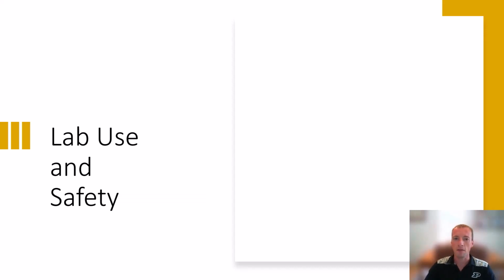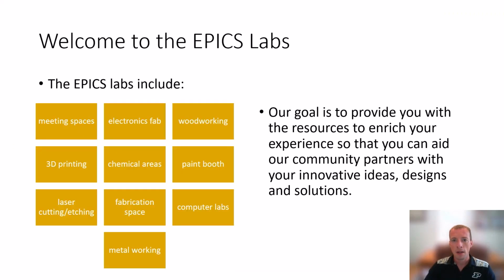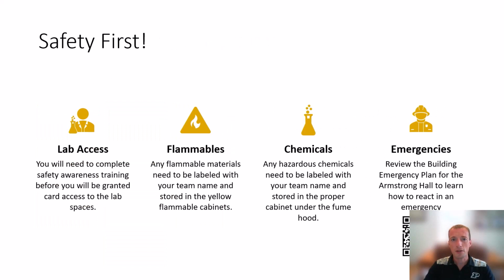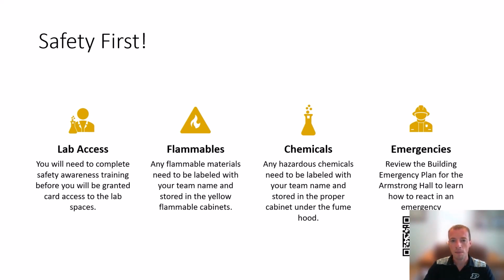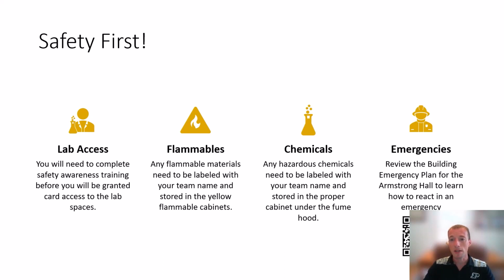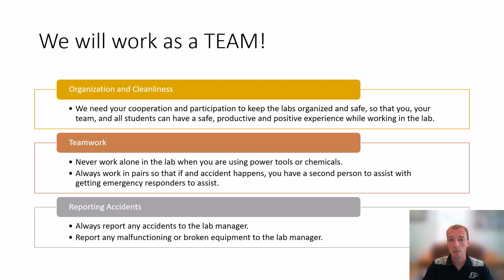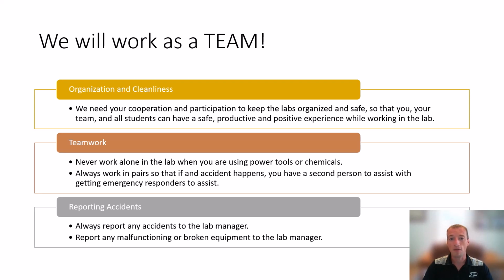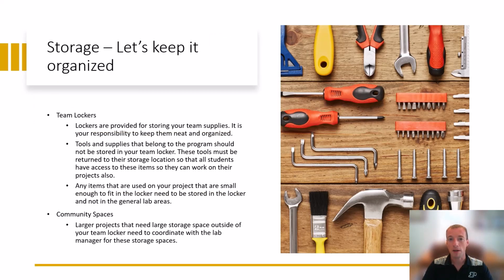EPICS Intro to EPICS Lab Use and Safety